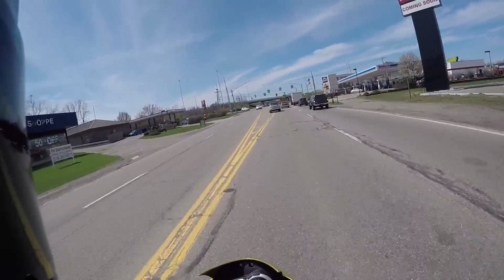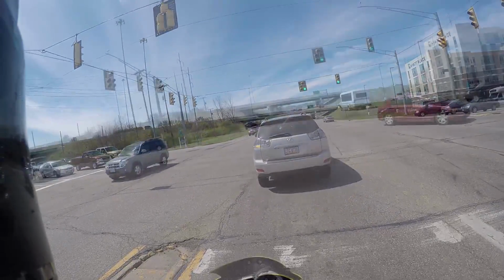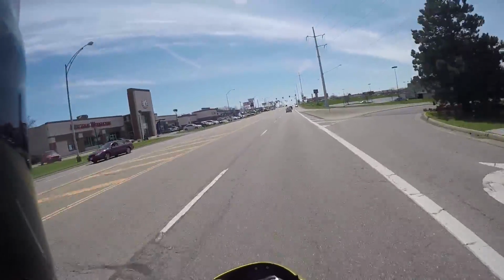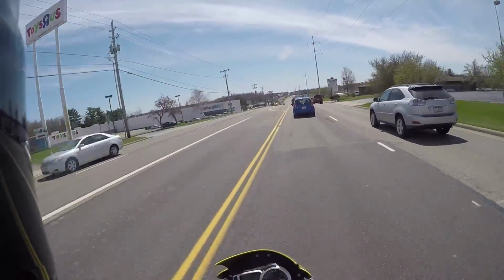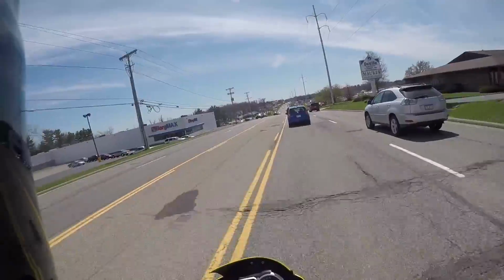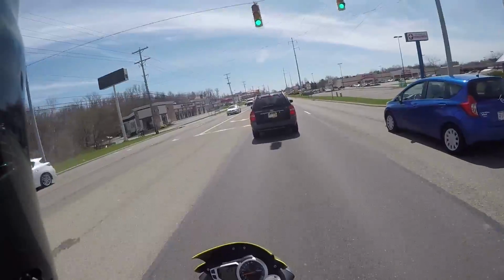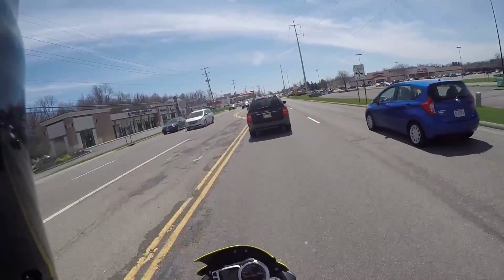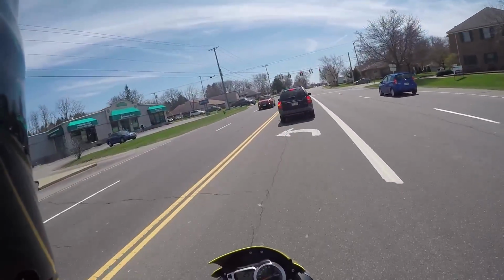Moto Mumble - You should check it out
Had some thoughts after the last Moto Mumble. Check it out sometime. Viewer Question - How do I talk my parents into letting me get a motorcycle?